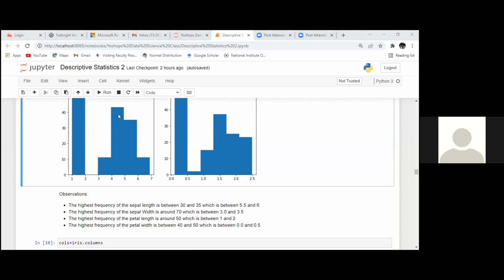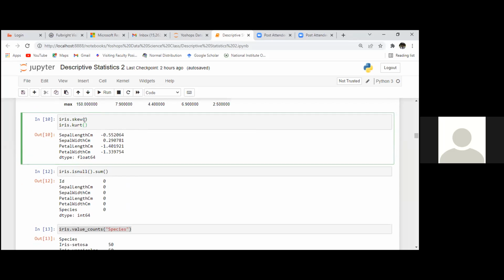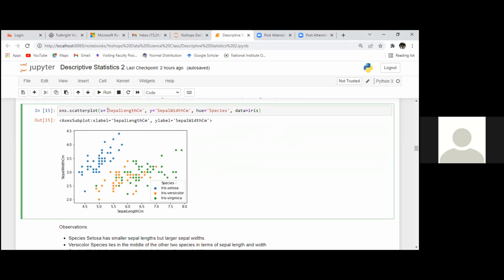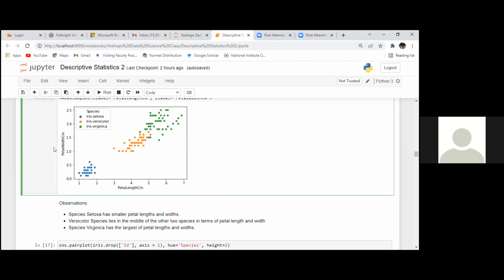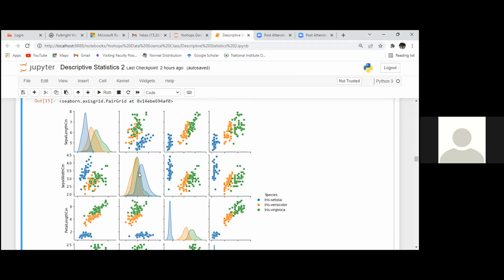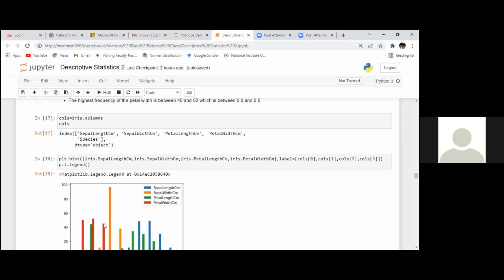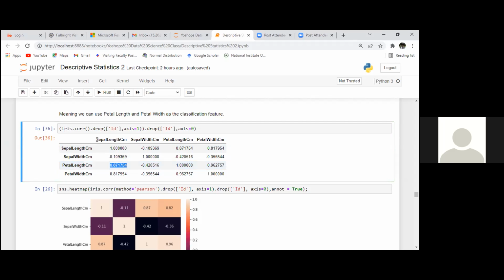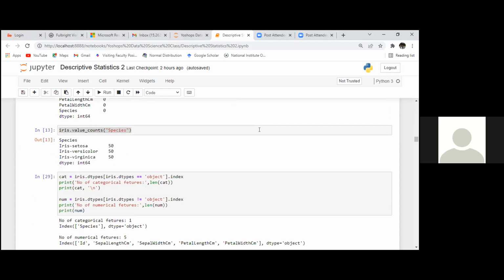Introducing EDA Using Python various statistical and data visualisation tools to summarise the data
In this video explain Introducing EDA plays a very significant role in understanding data and calls for various statistical and data visualisation tools to summarise the data.